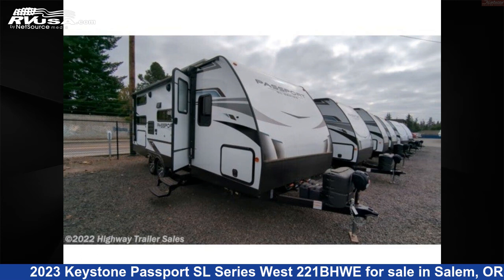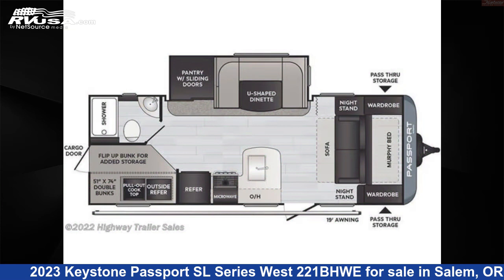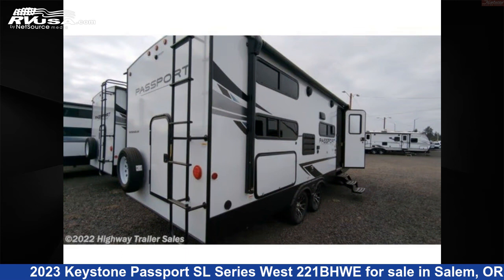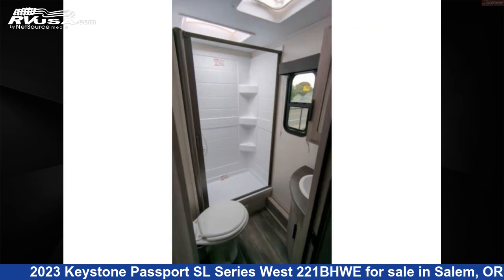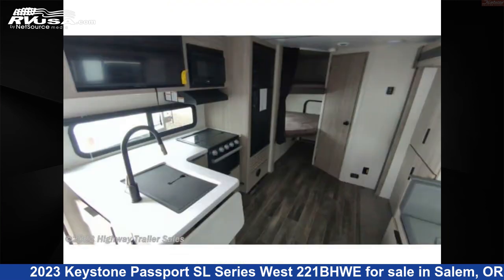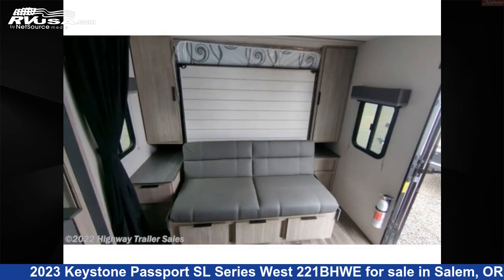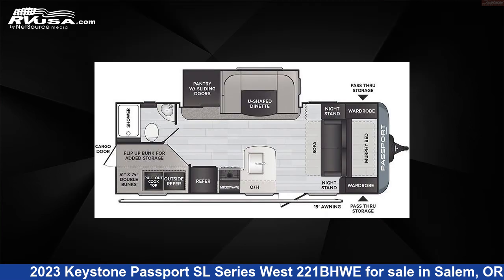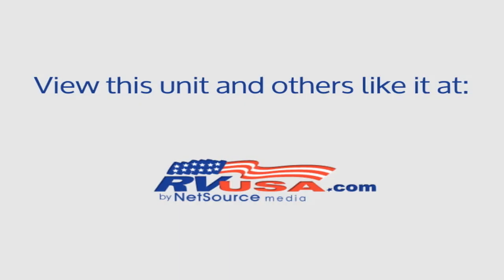Stunning 2023 Keystone Passport SL Series Travel Trailer RV For Sale in Salem, OR | RVUSA.com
This 2023 Keystone Passport SL Series West 221BHWE is a Travel Trailer RV. It is located in Salem, OR 97305 and is offered for sale by Highway Trailer Sales. This New Keystone Is 26' 0" in length and features 1 slideout, sleeps 8, Water Heater, Air Conditioning, Slideout, LP Detector, Spare Tire Kit, Smoke Detector, Skylight, Oven, TV, Refrigerator, and 60 gal fresh water capacity. The floorplan layout of this Travel Trailer features Bunk Beds, Front Bedroom, Mid Kitchen, Murphy Bed, Rear Bath.The unloaded weight of this 2023 Keystone Passport SL Series West 221BHWE is 5192 lbs.

Highway Trailer Sales is a dealer for brands like: Ember RV, Forest River, Keystone, Lance and offers the following rv services: Parts/Accessories, Service. They stock rv types such as: Class A, Fifth Wheel, Travel Trailer, Truck Camper. For more information and pricing on this unit, To see all units available for sale by Highway Trailer Sales,